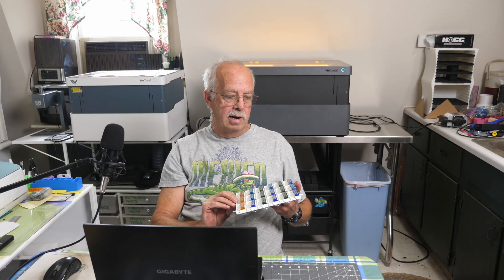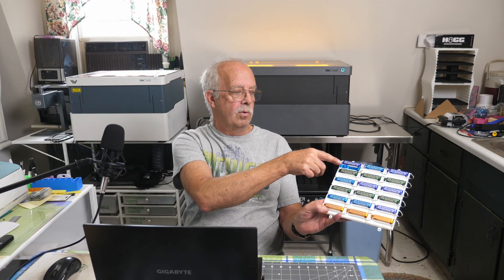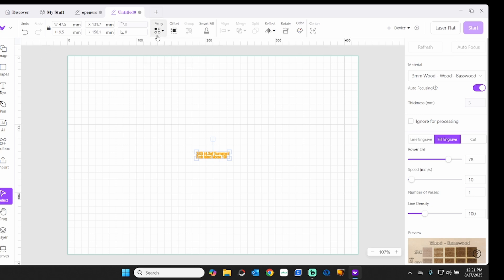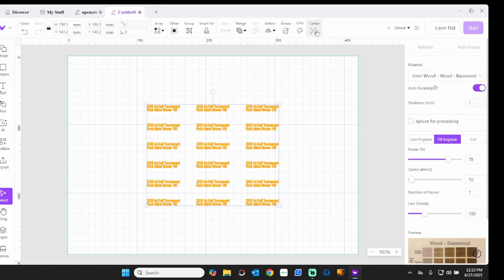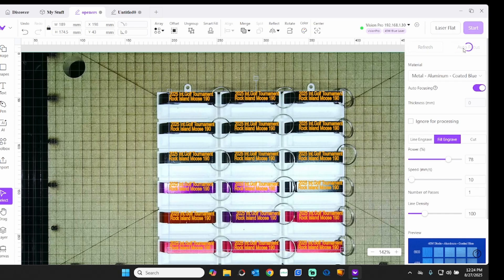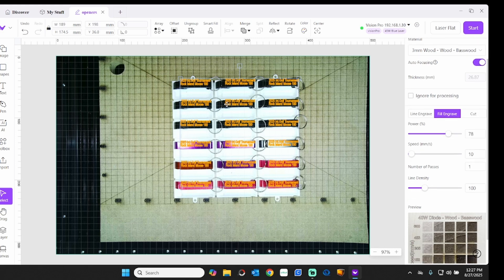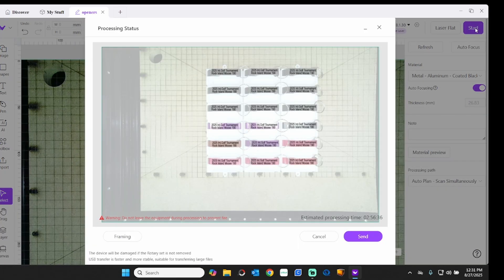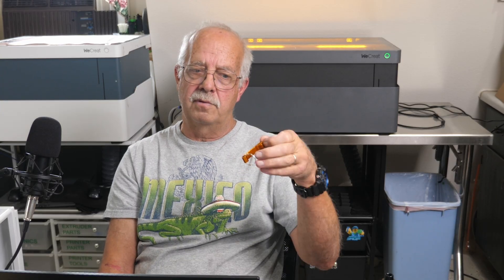Laser Etch Aluminum Bottle Openers On WeCreat Vision Pro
Easy to make laser etched aluminum bottle openers and a good money-maker too if used as a promotional item for businesses.

Link to Openers (Bulk)